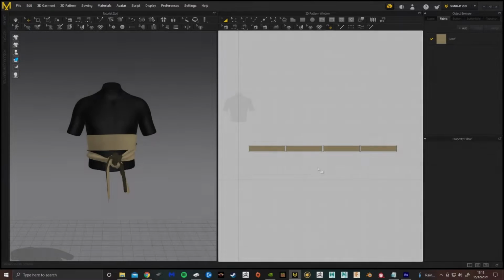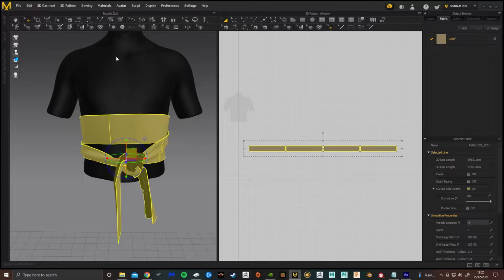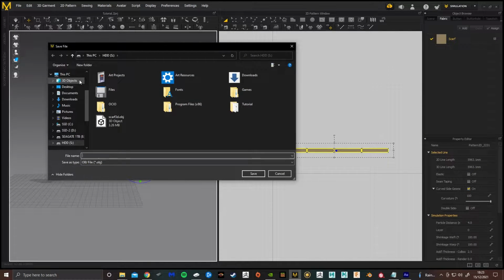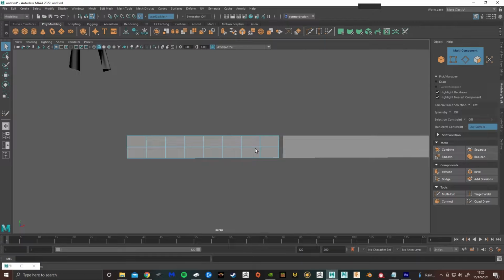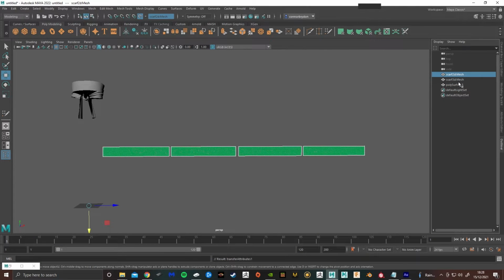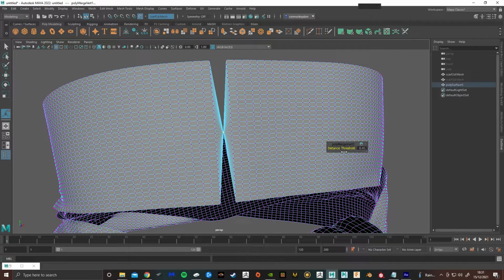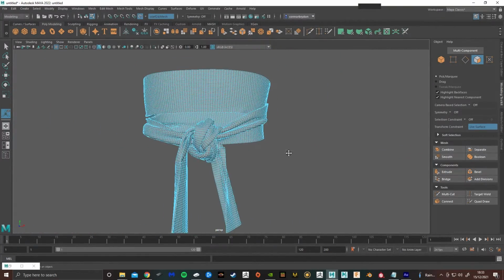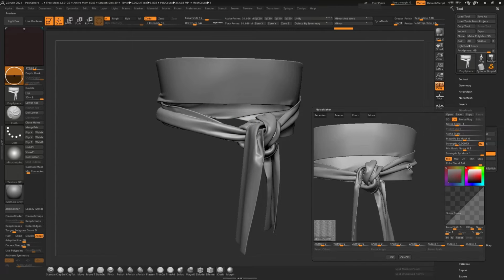Marvelous Designer Tutorial: Easy perfect topology, UVs, thickness, and details.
IMPORTANT NOTE: It's actually much more accurate to extrude your faces INWARD rather than outward like I did here, just be sure to flip your face normals by going to mesh display, conform, then mesh display again, and reverse.

Quick and easy way using Maya to create a garment from Marvelous Designer with perfect quad topology, perfect UVs, and thickness while preserving all your simulated details.